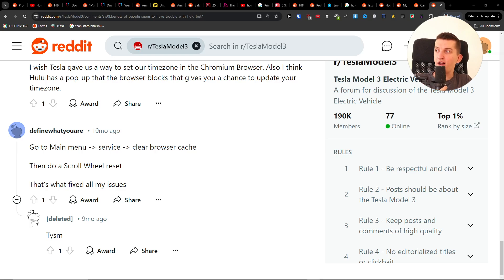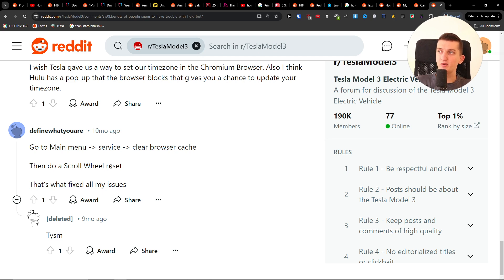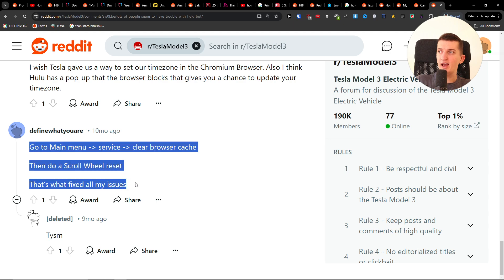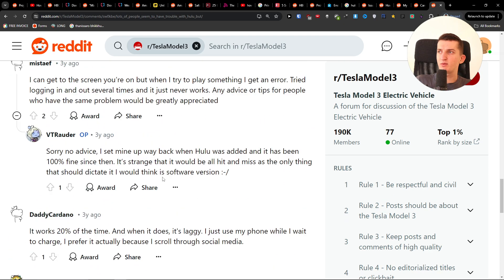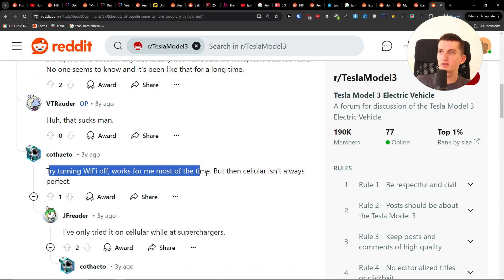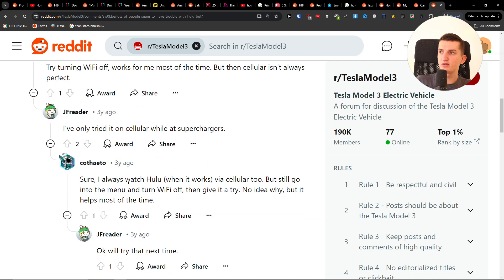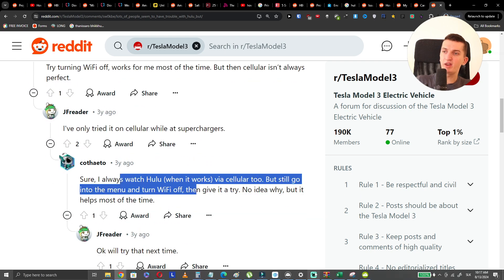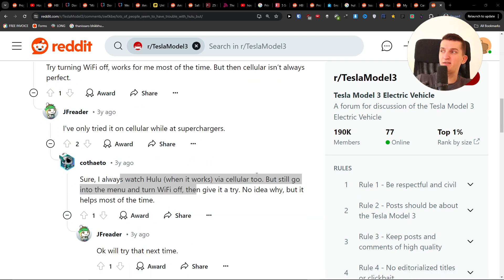Hulu Not Working In Tesla